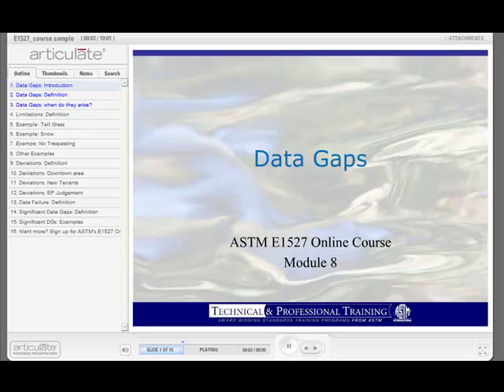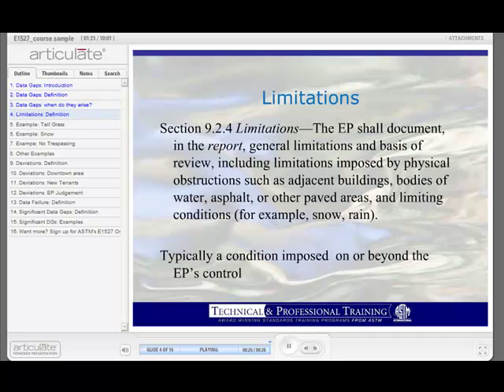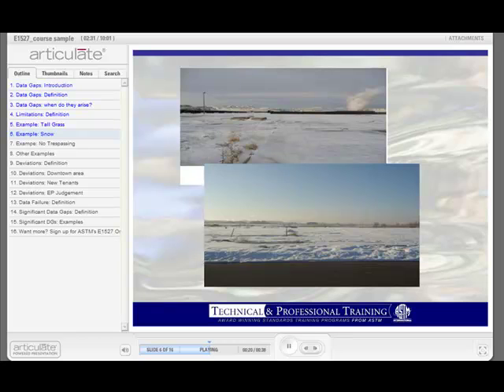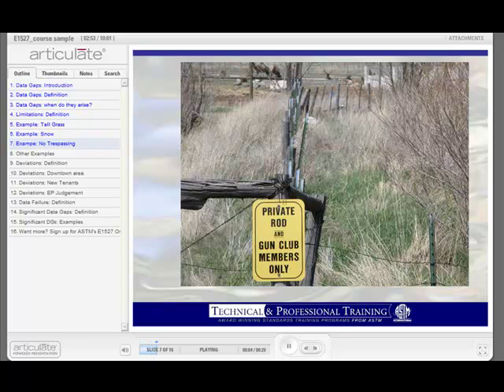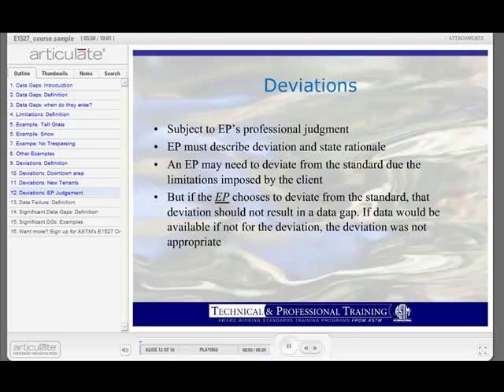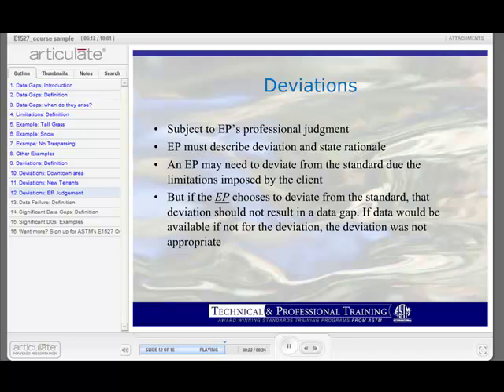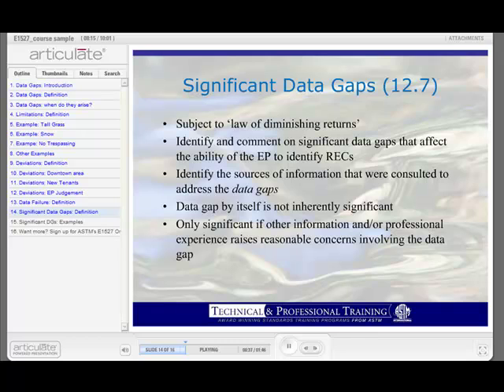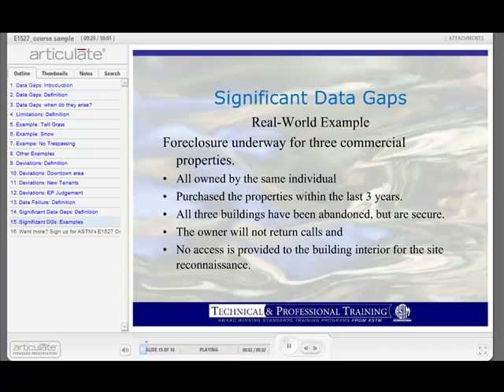ASTM E1527 Course Sample: Data Gaps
This excerpt on data gaps is a sample of ASTM's E1527 Online Training Course. In the actual course, you'll have full functionality to skip ahead to the next slide, replay a slide, view notes about a slide, and print the entire presentation. The E1527 Online Course consists of 12 modules over 3 weeks and is narrated and facilitated by ASTM Trainers. It is modeled after ASTM's popular in person course, but you learn on your own schedule.